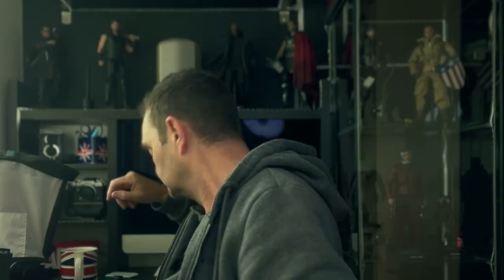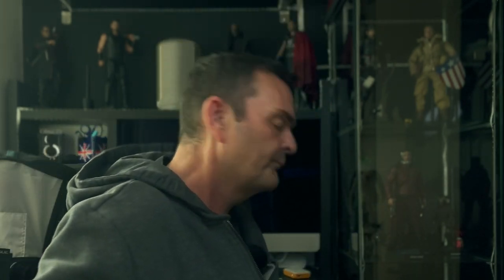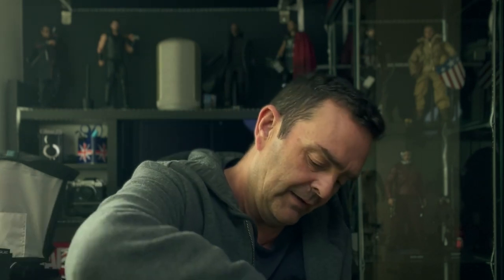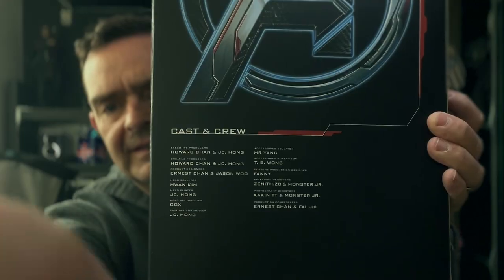Hot toys toy photography UK buying and review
Toy photography with hot toys and where to buy in the UK zavvi is always a good place to look for a hot toys bargains not the cheapest but take a look you'll never know.